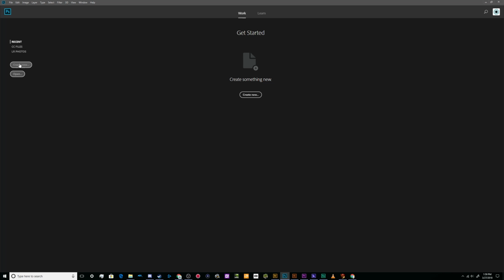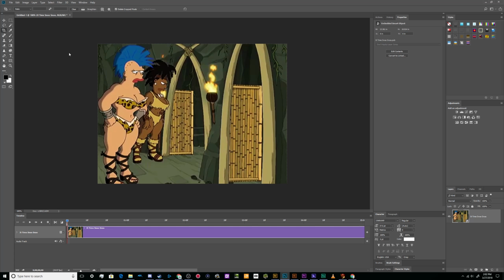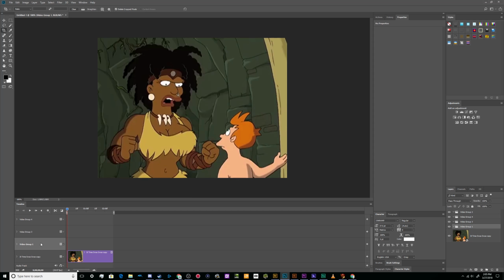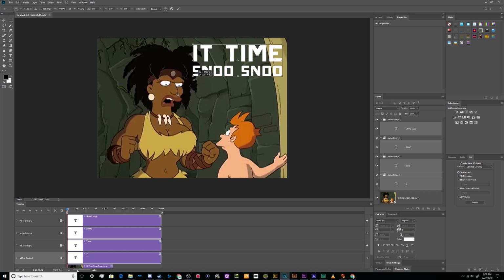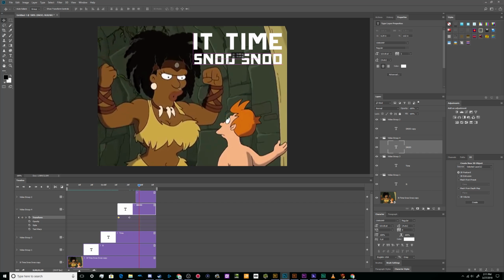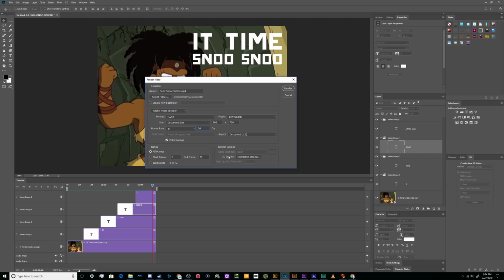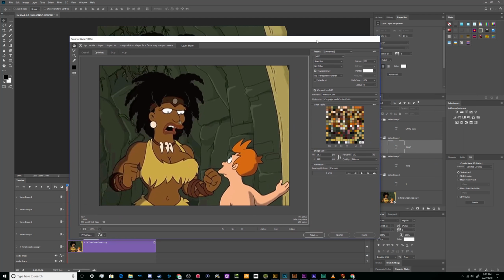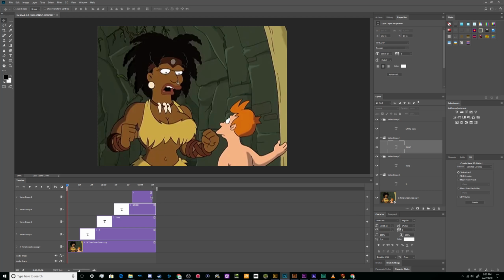Making Animated Gifs in Photoshop - PART 1 - Working with Timelines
Learn how to use the animation timeline to create simple animated gifs in photoshop. This tutorial covers how to use the Video Timeline in order to quickly create animated text and trip a video into a gif.

Keyframe Timeline will be covered in a different tutorial.